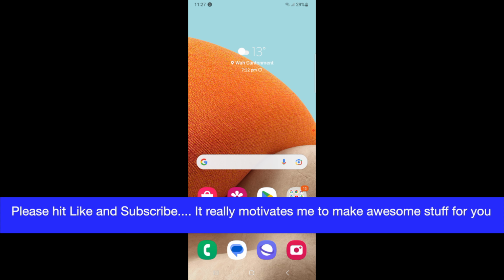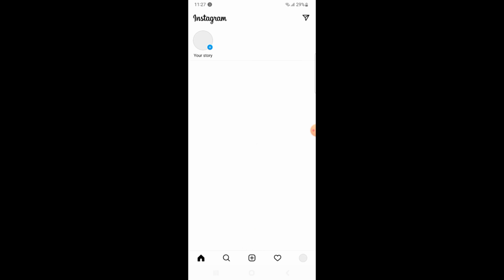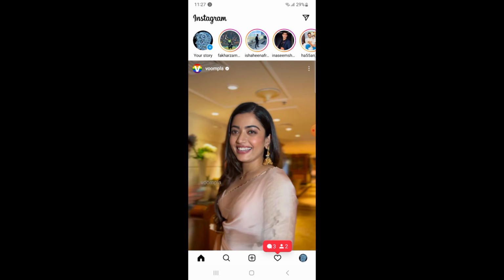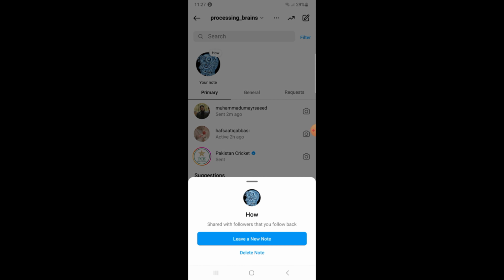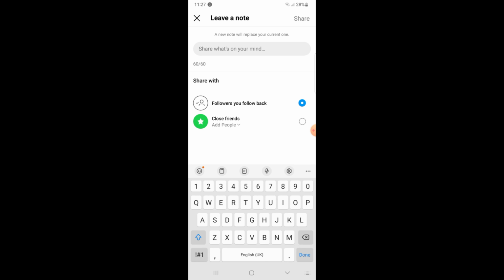How to Make Notes on Instagram Profile | 2023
0:00 intro
0:20 How to Make Notes on Instagram Profile